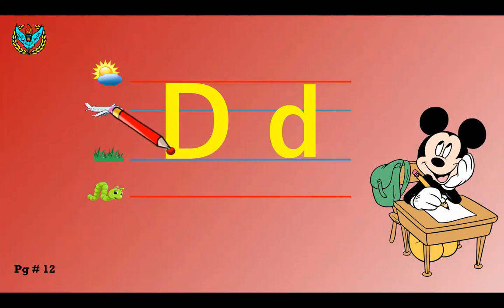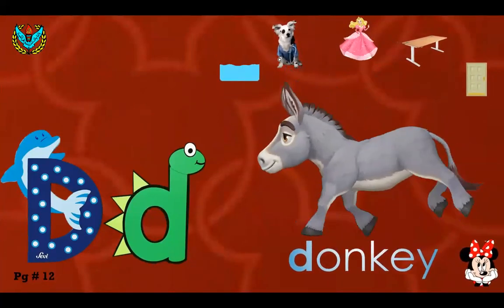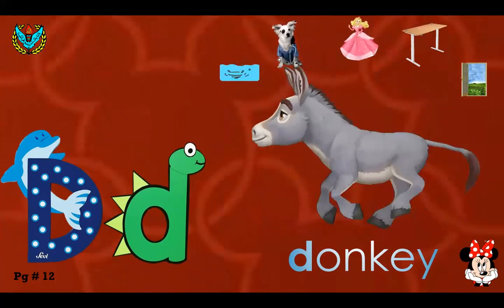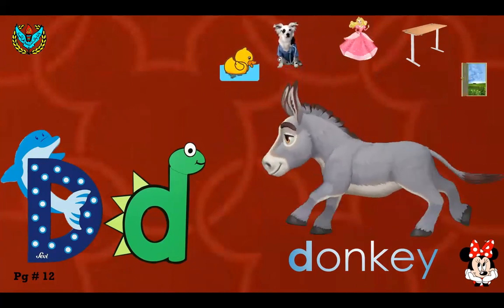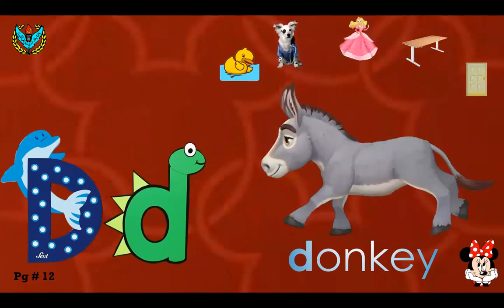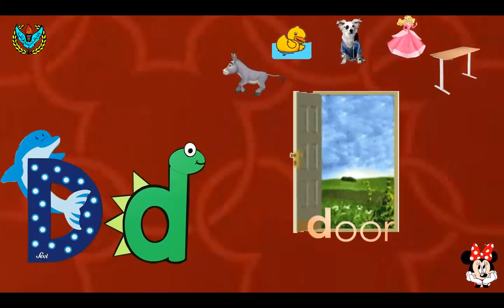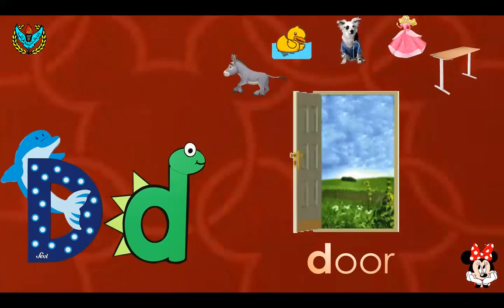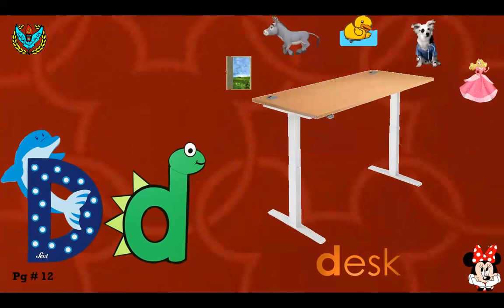English Nursery | Lecture